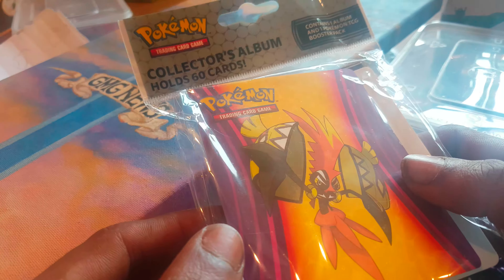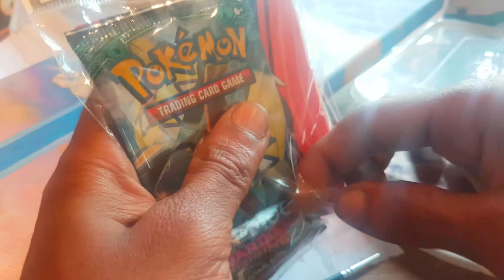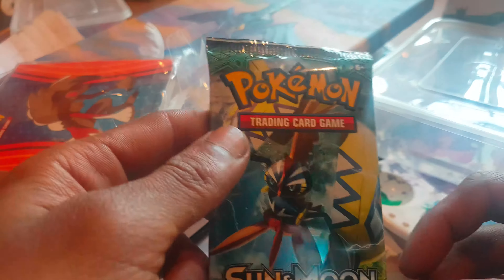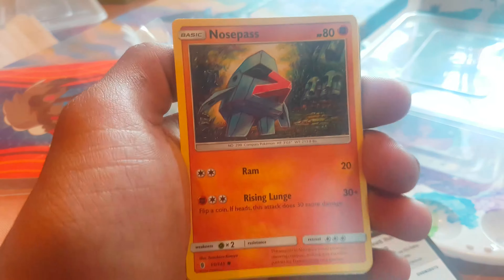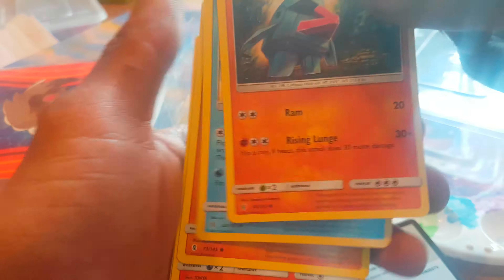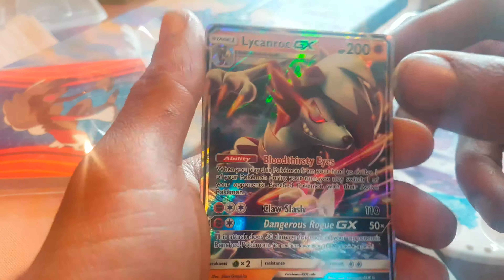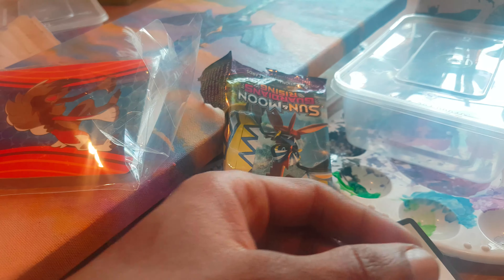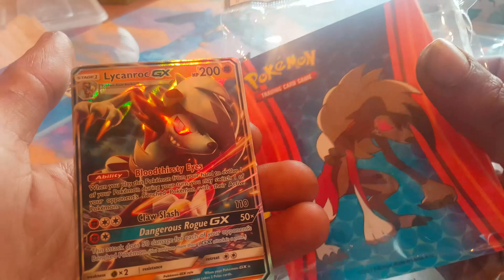Opening a Booster Pack + Card album (GREAT PULL)